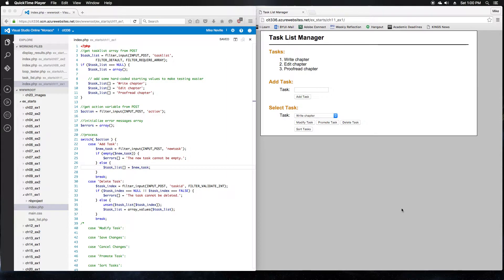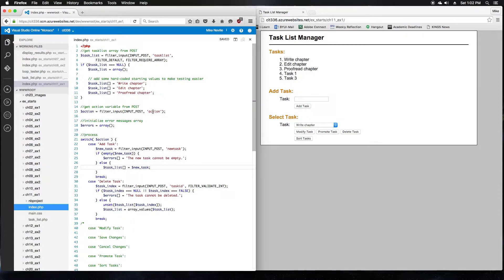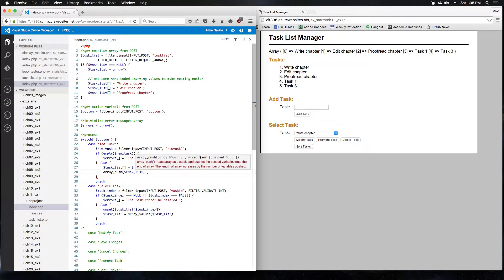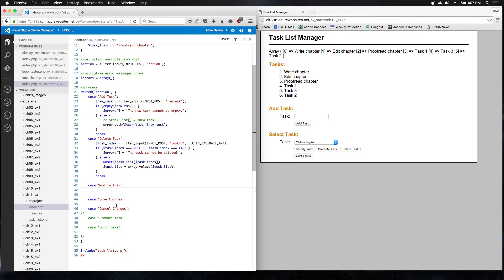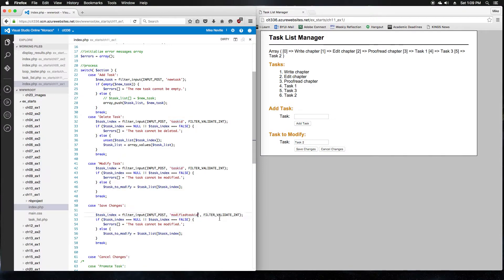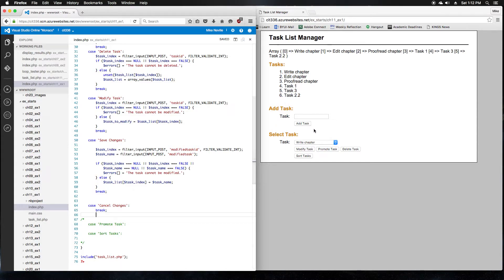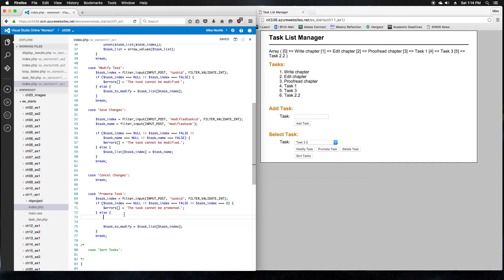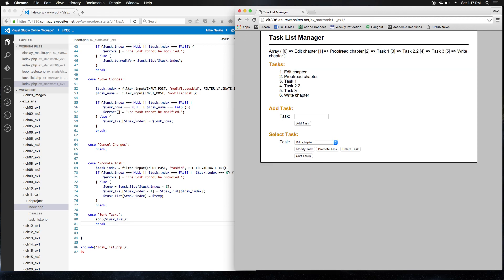Exercise 11-1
From Murach's PHP & MySQL